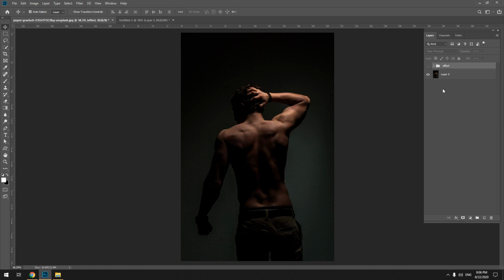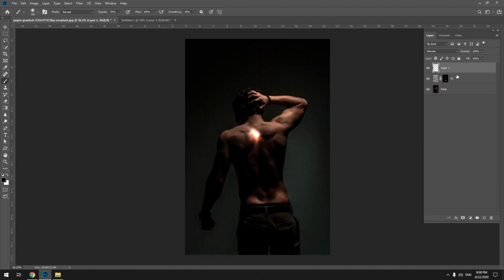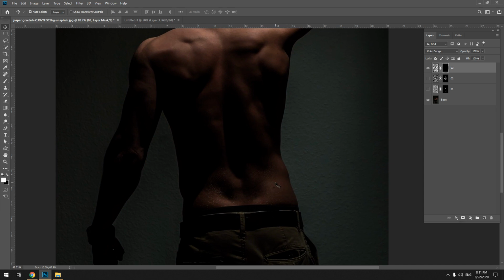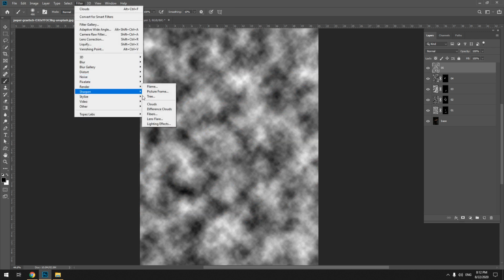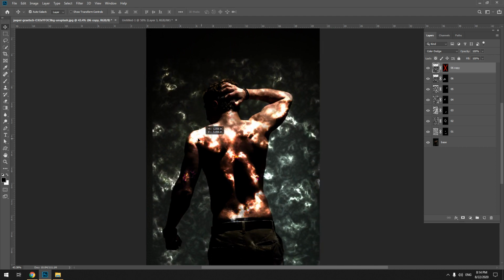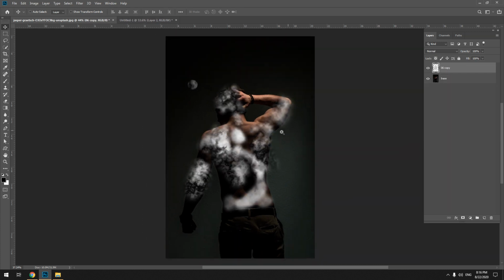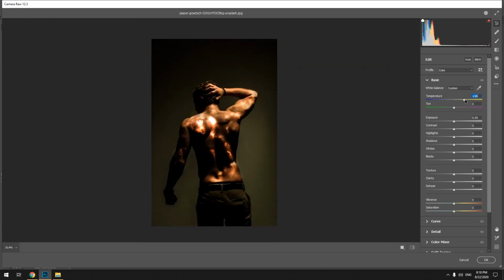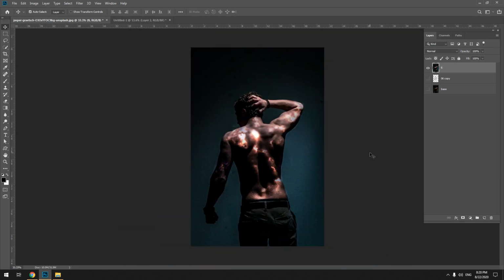How To Create Mate-Human Effect in Photoshop || PHOTOSHOP TUTORIAL 2020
In this Video I will show you how we can create Mate Human Effect in Photoshop which seems blood has glow around it.

cooooooool one dont miss it